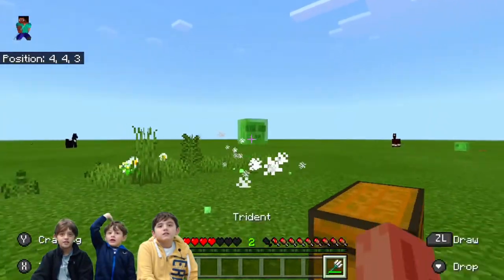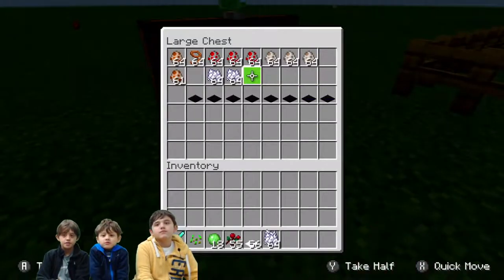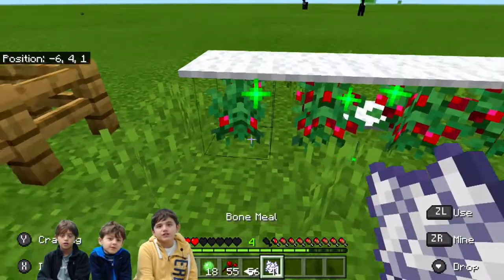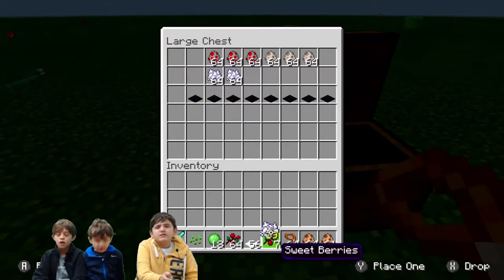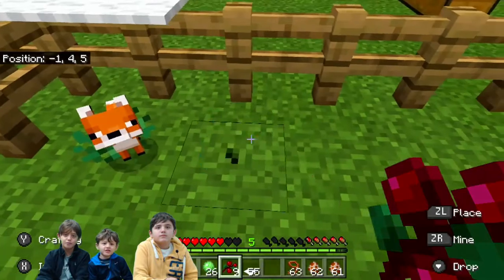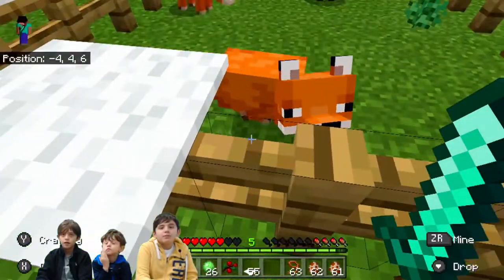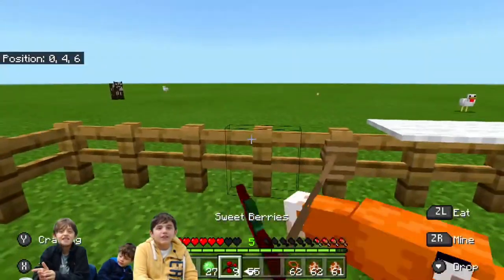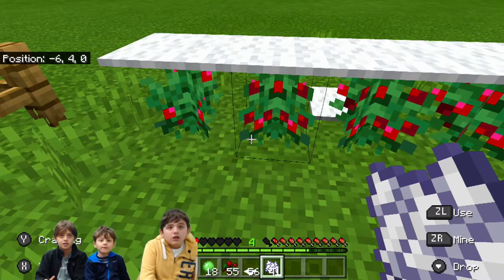How to Tame a Fox in MineCraft, Fast and Easy to Follow Method You can use on the bedrock edition.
Can you tame a fox in Minecraft?, you sure can. This is the fastest and easiest way you can tame a fox in Minecraft. You can easily apply this method to any version of minecraft, PE, switch and PS4

- 2 Foxes
- A small Fox Pen
- Sweet Berries
- Bone Meal  (to speed up berry growth)

After planting the berries, boost their growth to full size berries. Get 2 foxes and put them in the pen together. Feed them both berries and give them some space.
After a little time, they will have a baby fox, feed the baby more berries and he/she will be yours!